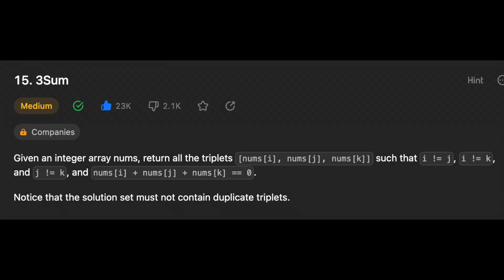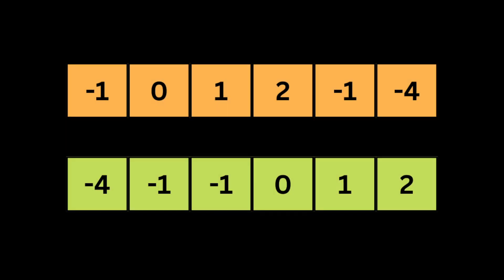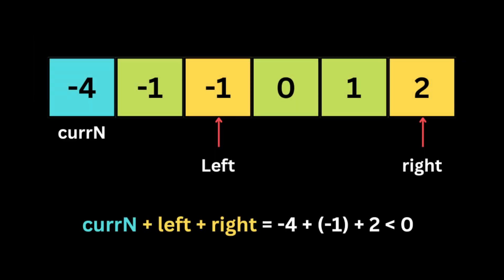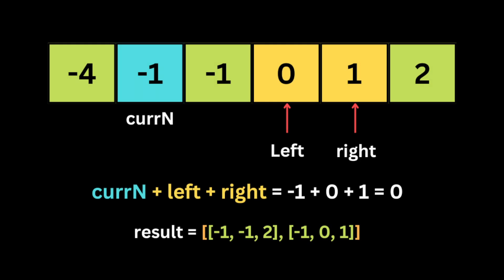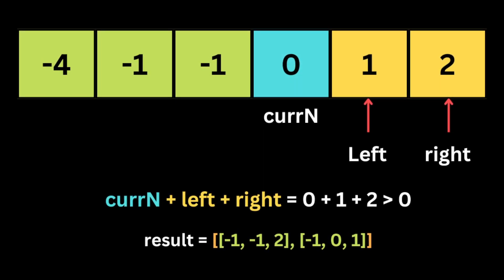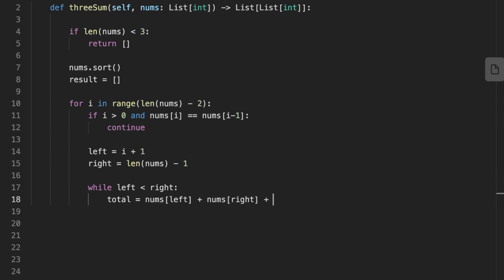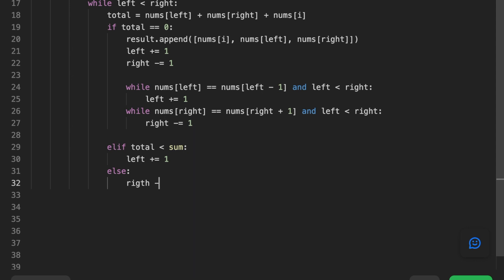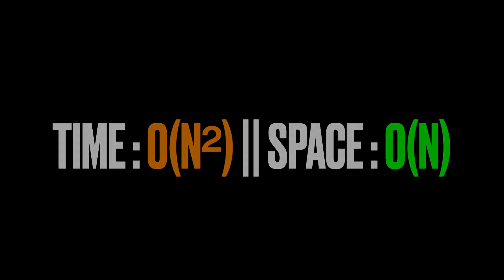3Sum - LeetCode 15 - Coding Interview Questions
Coding Interview Questions - 3Sum - LeetCode Python -Leetcode 15

In this video, i will show you how to solve the problem Three Sum, this problem is asked a lot during coding interviews for big companies like google, amazon, meta...

Thanks

Reading the Problem : (0:00)
Brute Force Approach : (0:28)
Optima Solution :(1:01)
Code Explanation :(4:05)
Complexity Analysis : (6:28)